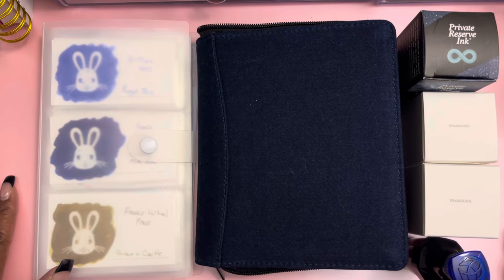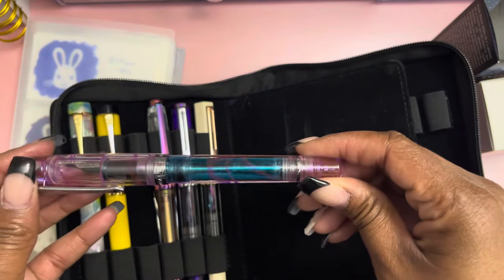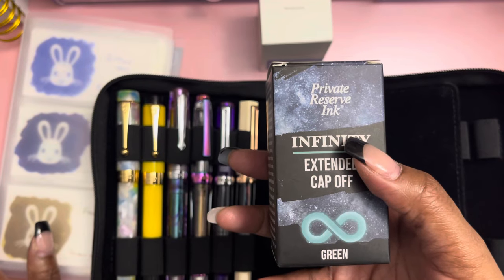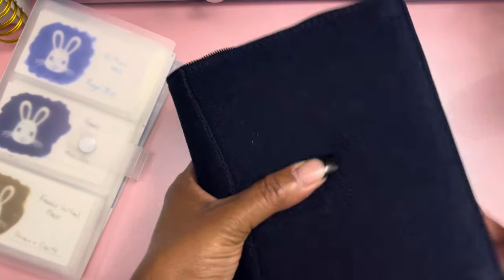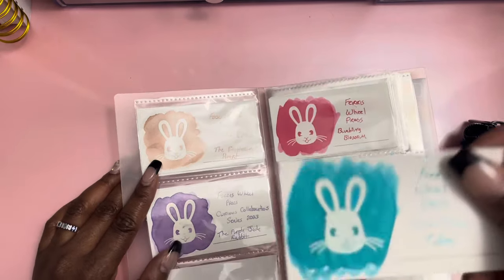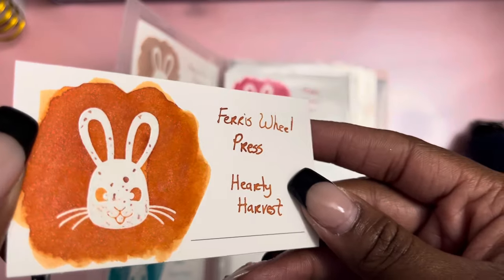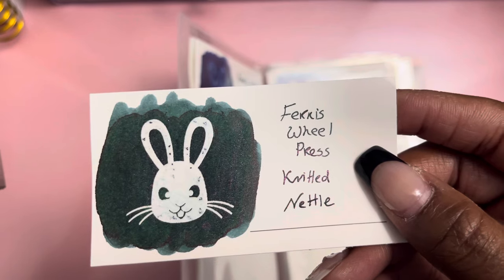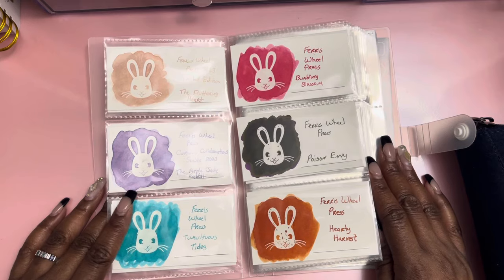New Fountain pens & inks/Baltimore Pen Show Talk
Pen brands: TWSBI, Conklin, Jinhao, & Narwhal
Ink brands: Ferris Wheel Press & Wearingeul
Pen Case: Girologio
Swatch cards & transparent binder: Wearingeul